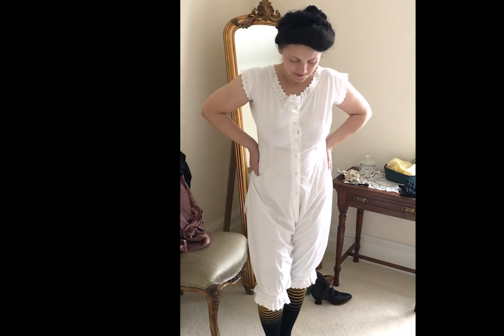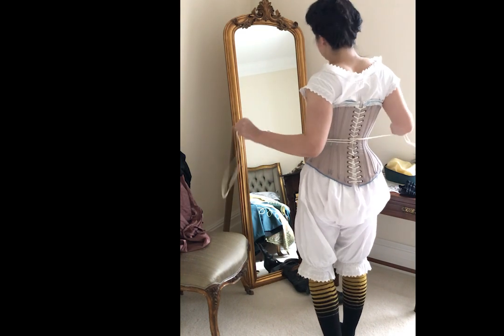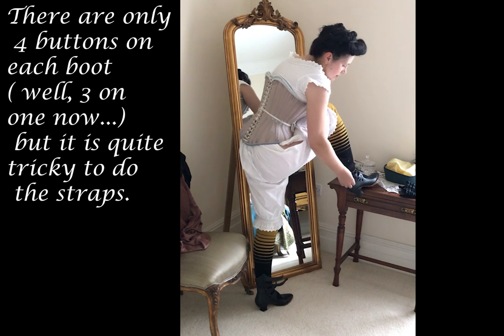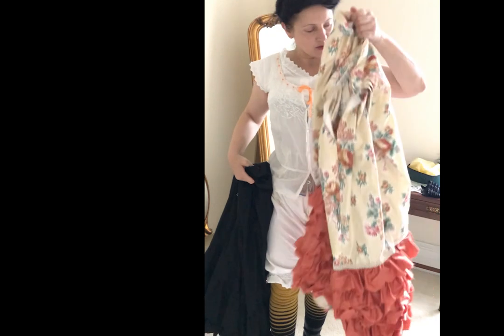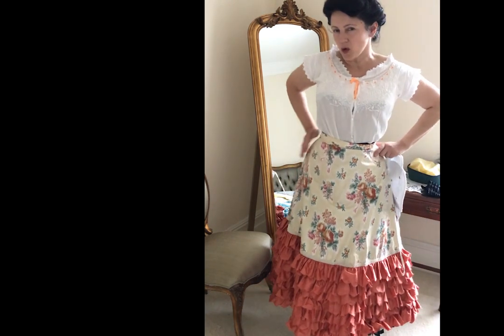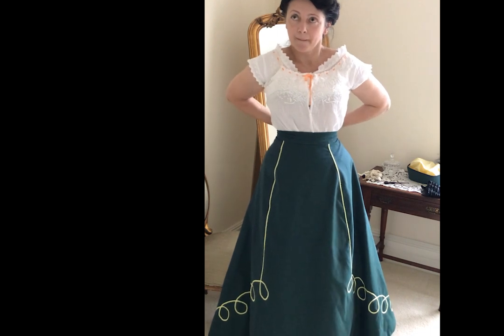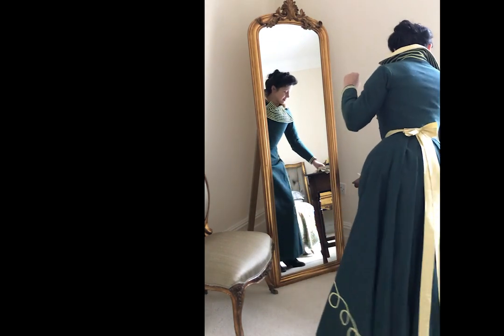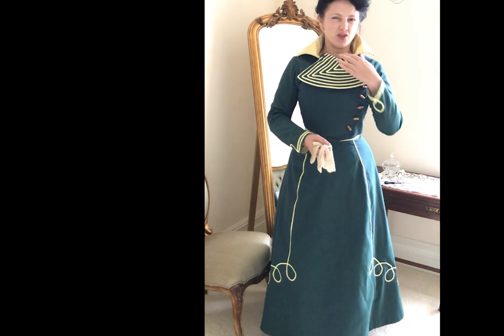Dressing up in a 1898 walking suit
Welcome to another one in the series...
  New!  - if you enjoy the free content, you can now help create more by buying me a cuppa!

Credits

hip pad
Boudoir Key,

Location
 Hazell Hall, Silverdale,